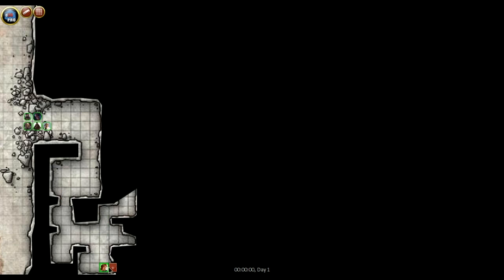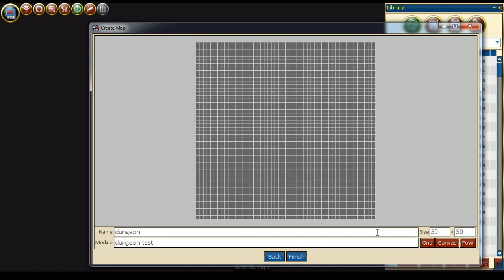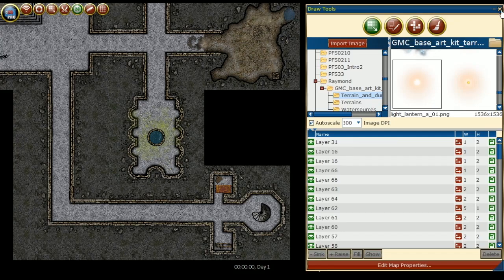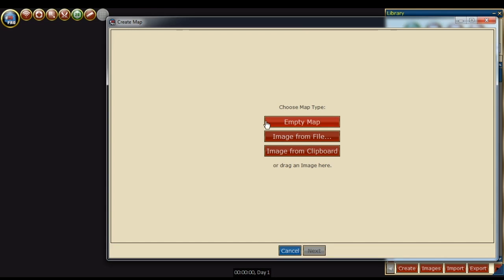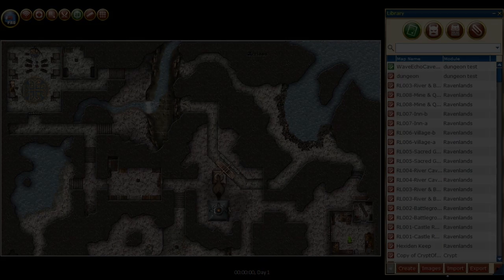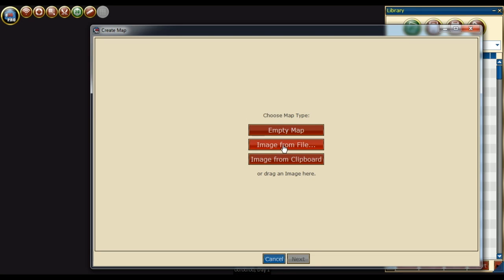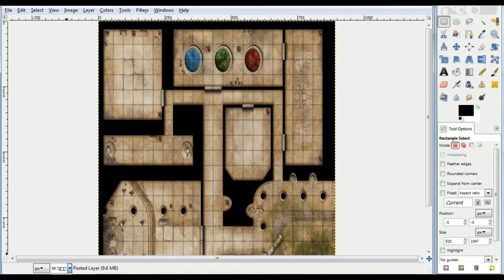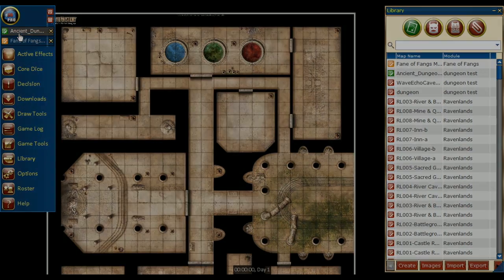D20PRO Map Library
A description of how Maps are utilized inside D20PRO and how to make them for your adventures. Make any image into a playable battle mat!